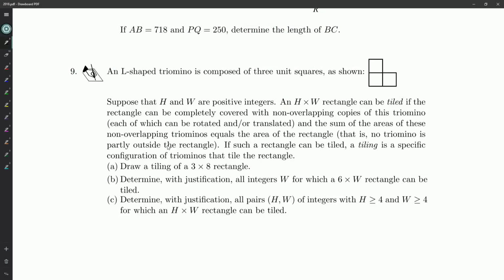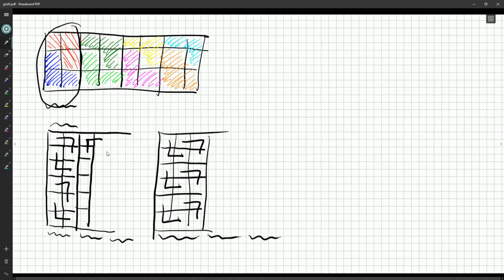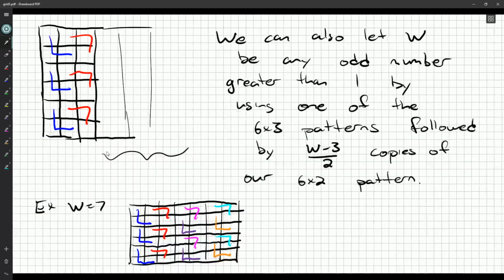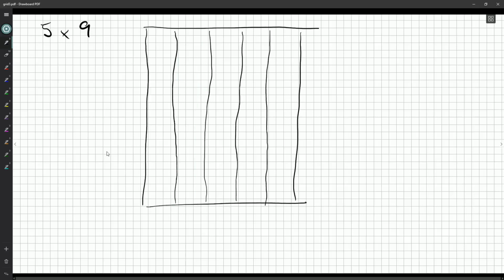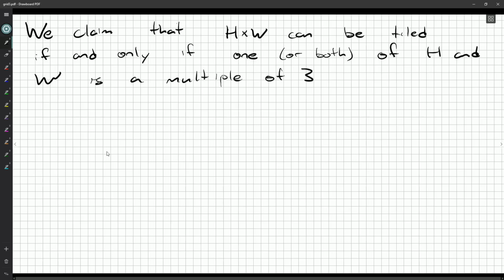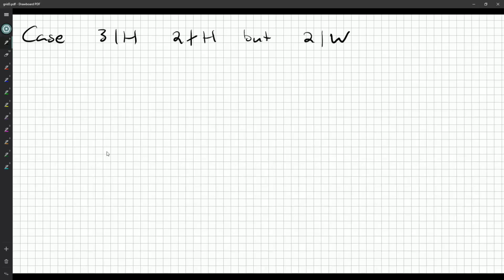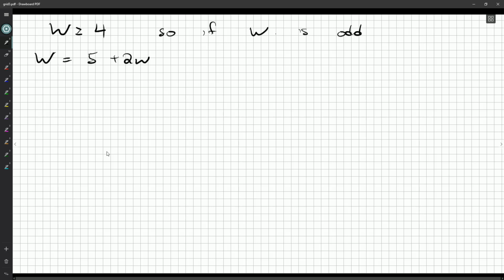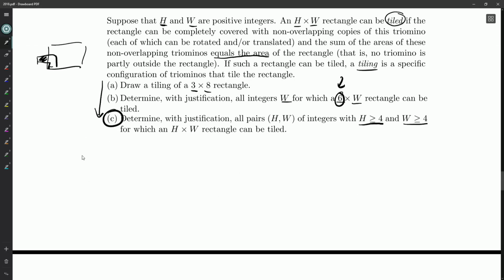Euclid 2018 9